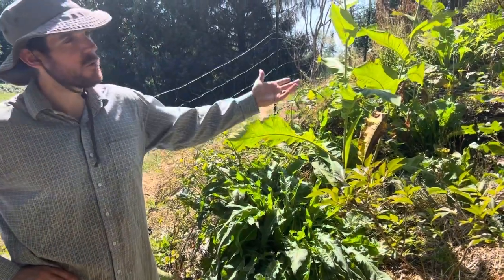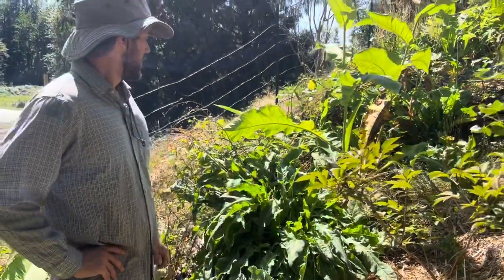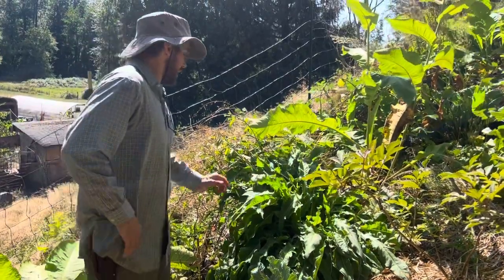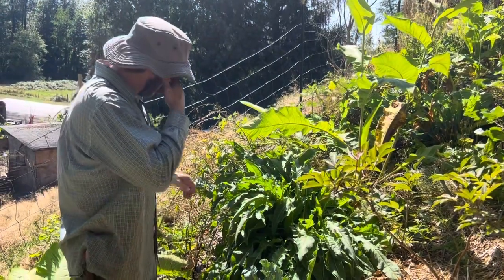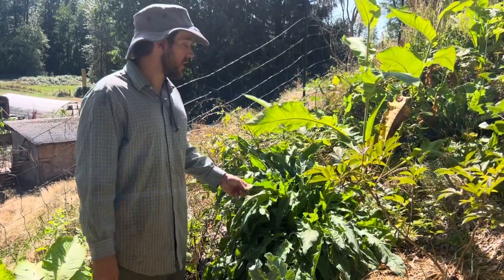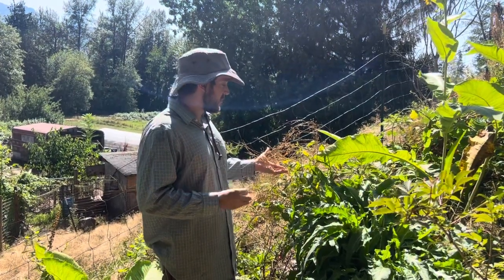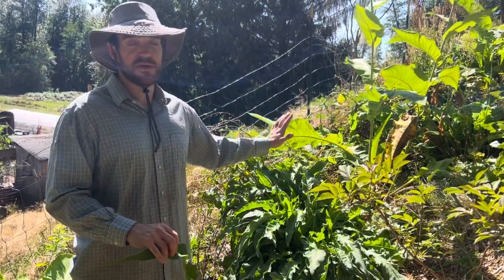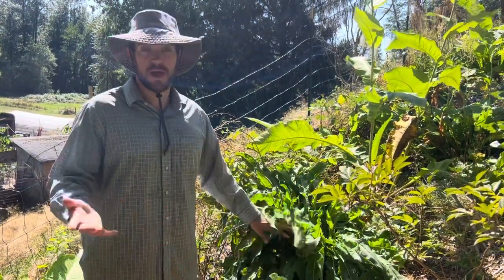Perennial Broccoli | Turkish Rocket | You’ll Never Need to Plant Again!